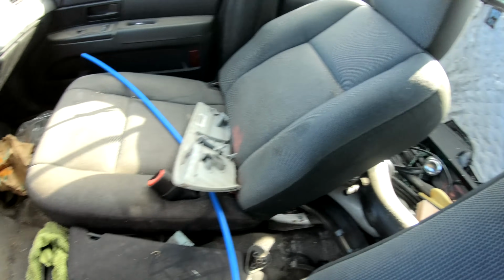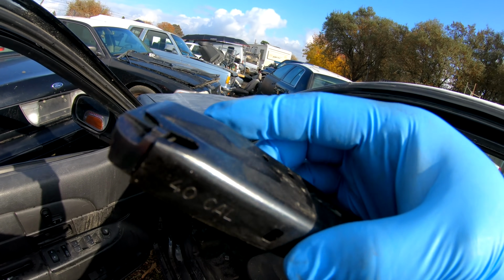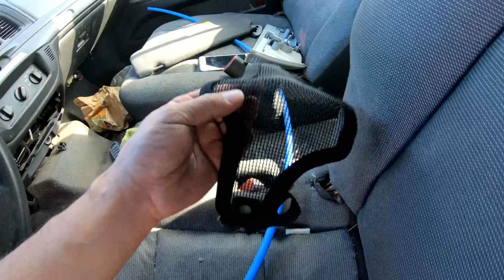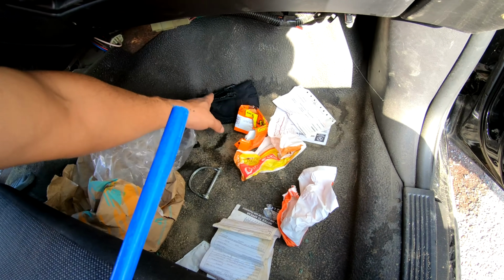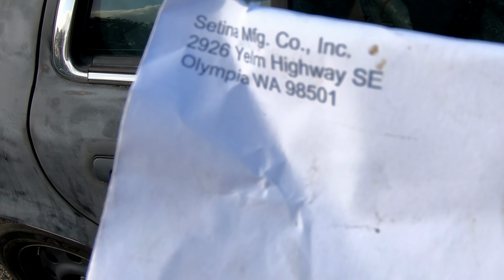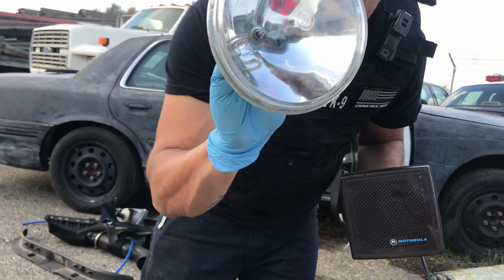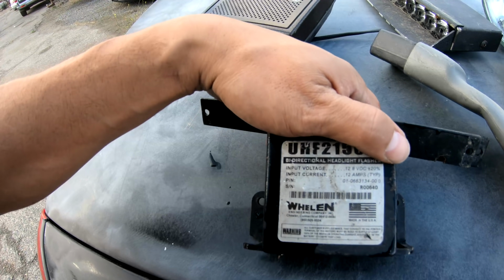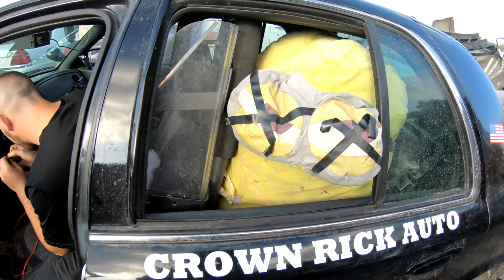Searching Police Cars Found a Flash Bang Grenade! Crown Rick Auto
Download C.A.T.S. for iOS and Android for free and get exclusive bonuses

2011 Ford Crown Victoria police interceptor Searched by Crown Rick Auto the cop car explorer Found Flashbang grenades! Put to the test!